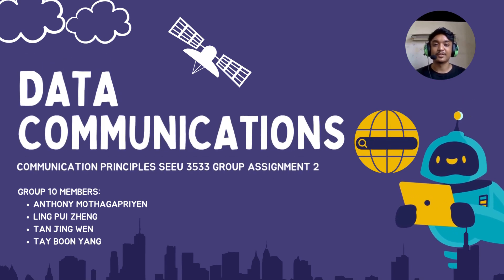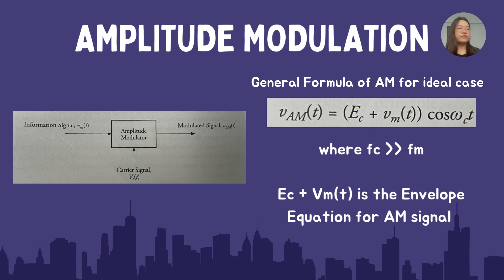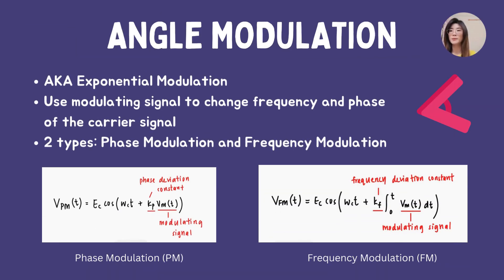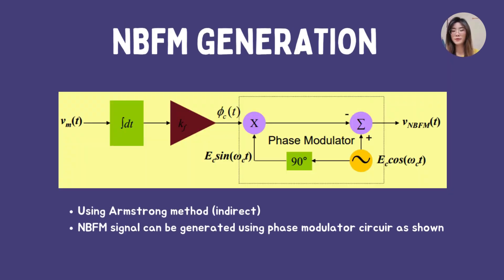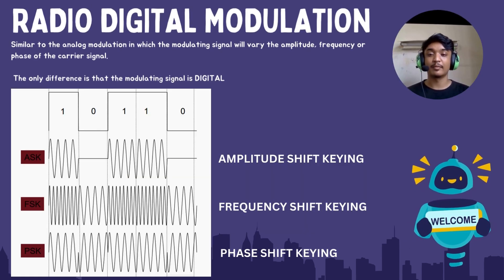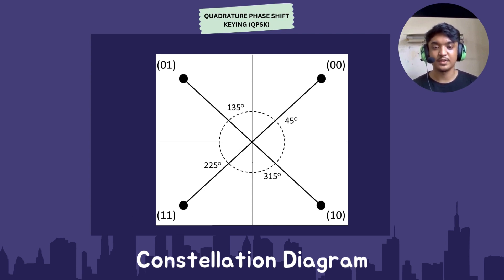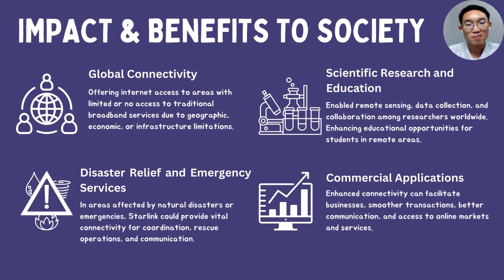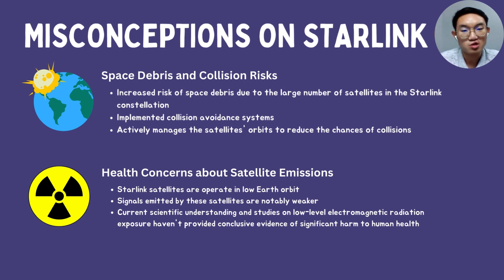Mission 4: Amplitude Modulation, Angle Modulation & Radio Digital Modulation - Group 10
ANTHONY MOTHAGAPRIYEN (Leader)
TAY BOON YANG
LING PUI ZHENG
TAN JING WEN